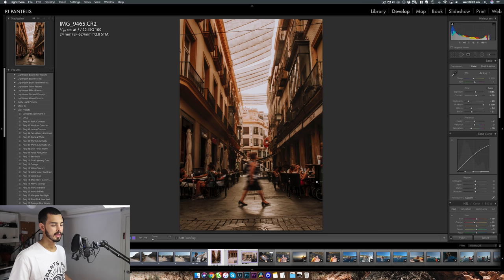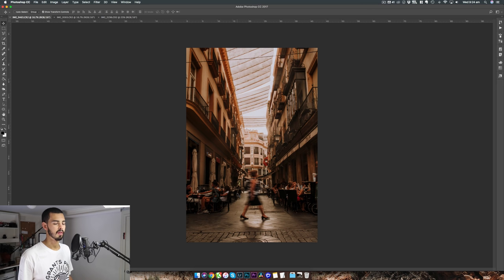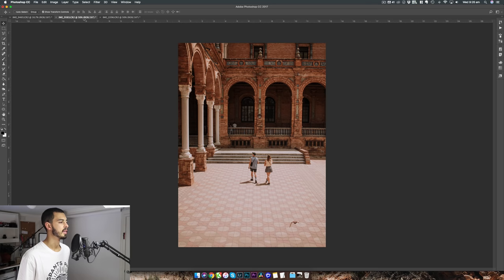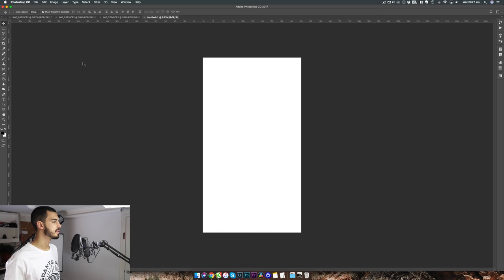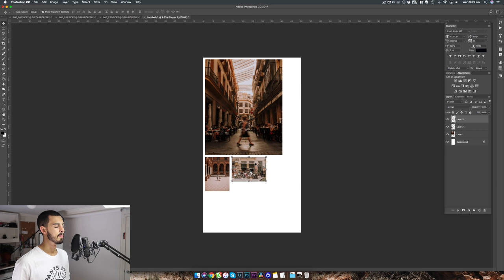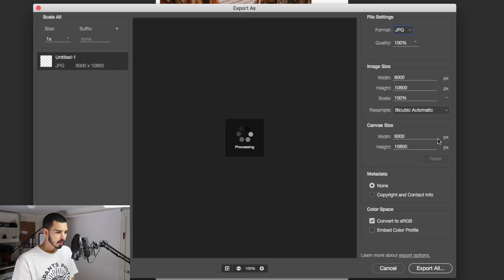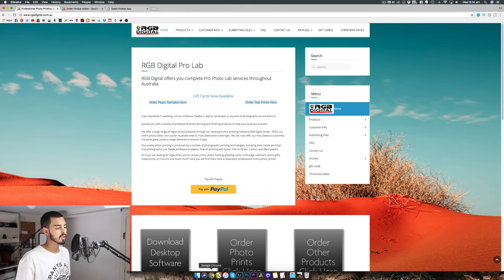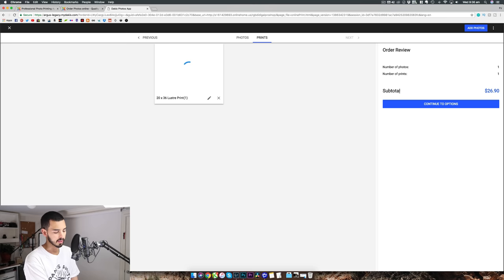Resize and prepare your photos for PRINT (Photoshop CC Tutorial)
In this video I show you how to perfectly resize your photos to print and save money by ordering large sizes. Printing is a little bit of trial and error but hopefully this tutorial will help take a little bit of the guess work out of it.

Join the legends club on facebook which is our home base for this content and small community. We have really interesting challenges and discussions:

Here is everything you need to start taking killer band promos

Here is a full list of all the gear I use for my photography: